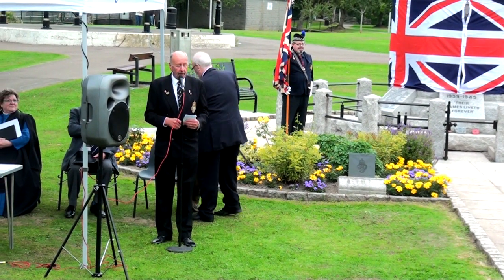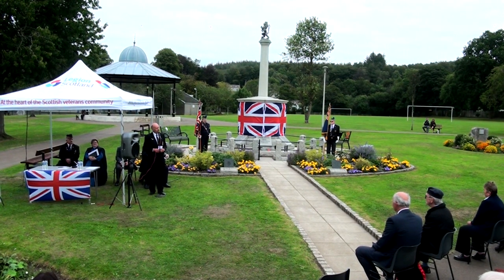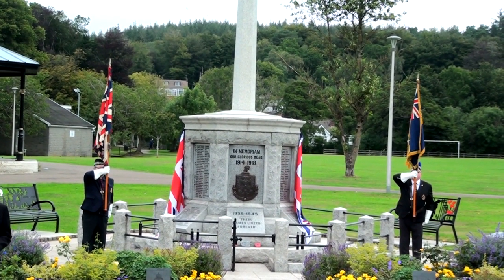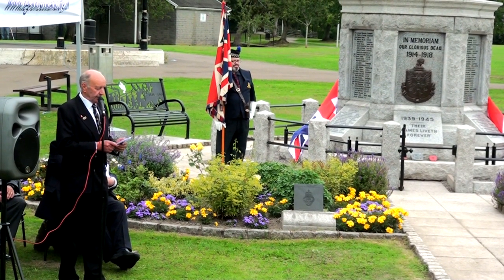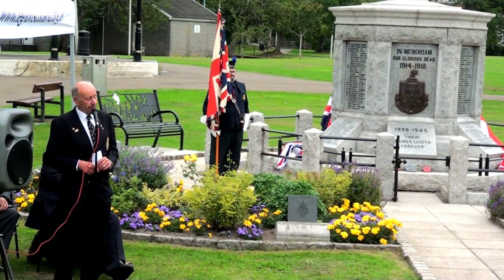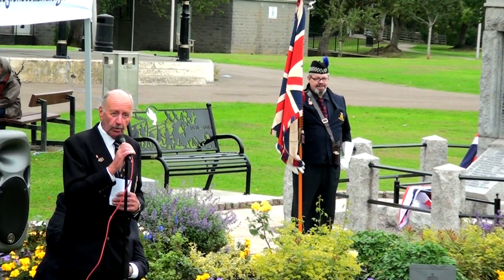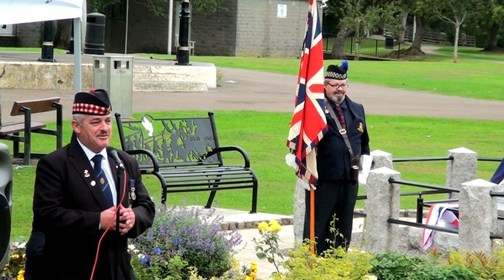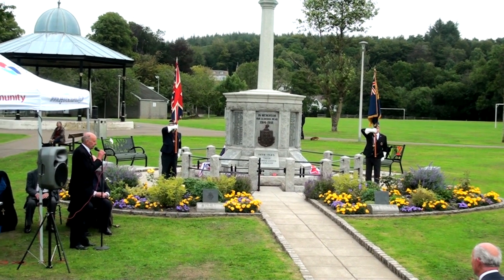100th Anniversary of Dalbeattie's War Memorial 2021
The Dalbeattie Branch of The Royal British Legion Scotland Commemorates the 100th Anniversary of the Towns War Memorial.Mr Jim Dingwall Introduces  Jennifer and Nancy,  Granddaughters of Mr Duncan Alexander who unveiled the Memorial a 100 years ago, also Mr Desmond Maxwell Great Grandson of Mr Maxwell who officiated at the unveiling.The Lord Lieutenant of the Stewartry Lord Mathew Sinclair. Paul Goodwin Historian, and Mr Archie Dryburgh Councillor and area Legion Secretaery. Also Minister -The REV Fiona Wilson.